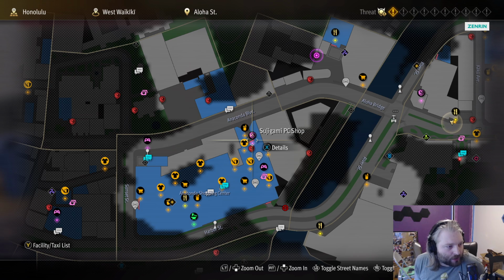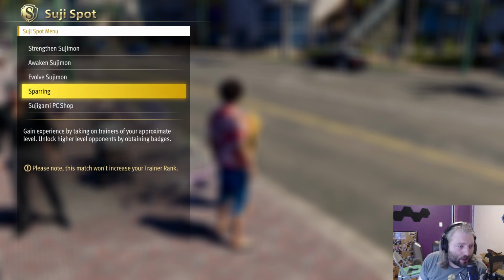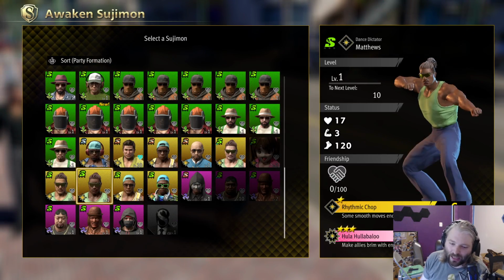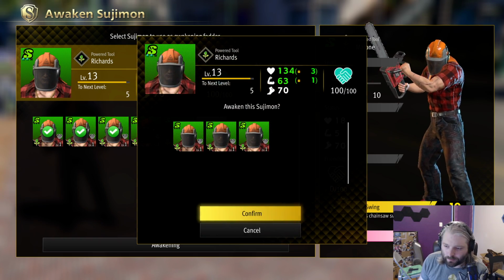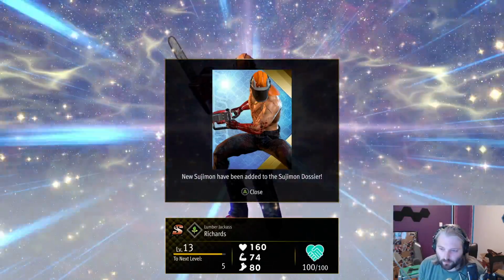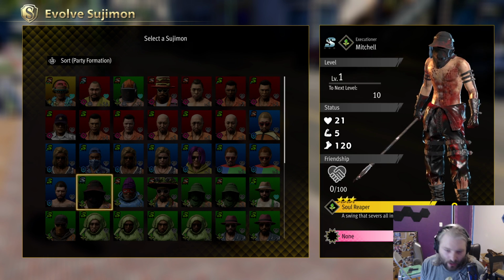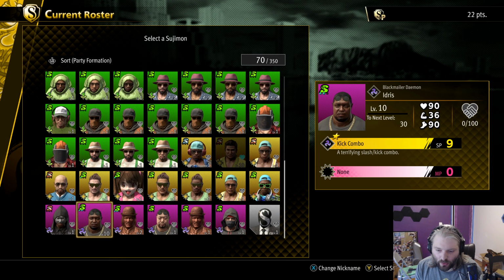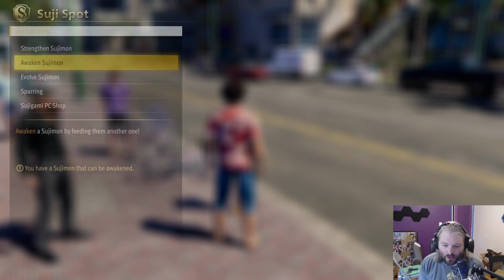How To Make The ULTIMATE SUJIMON Team Like A Dragon: Infinite Wealth